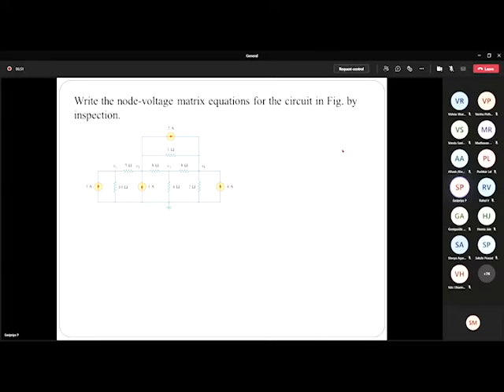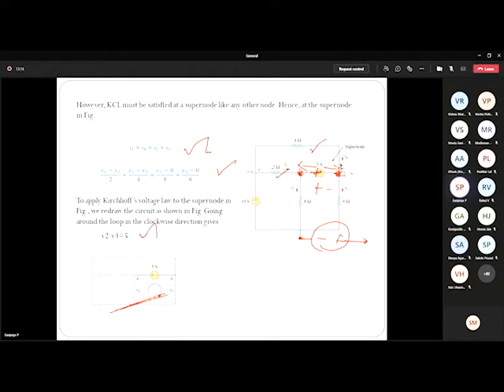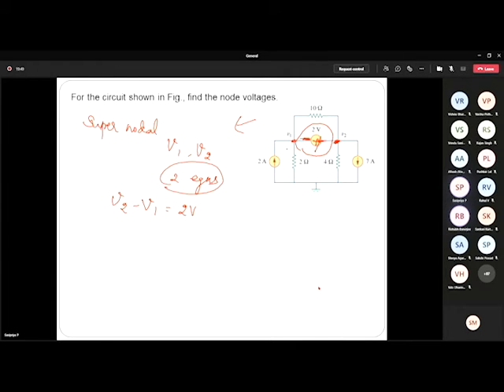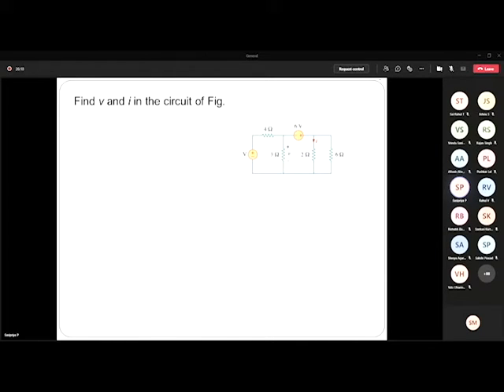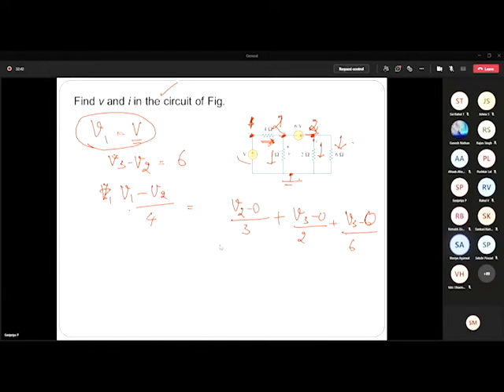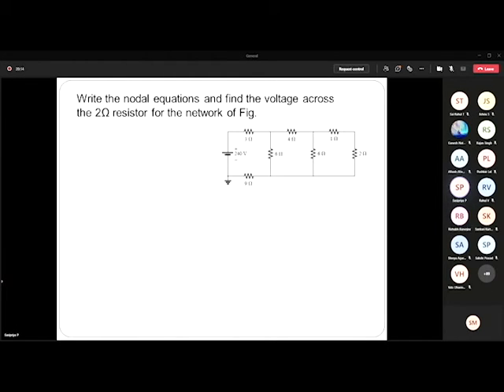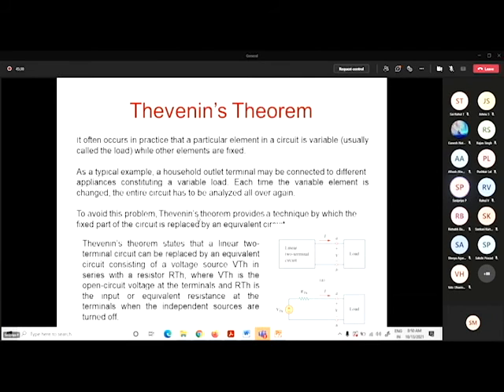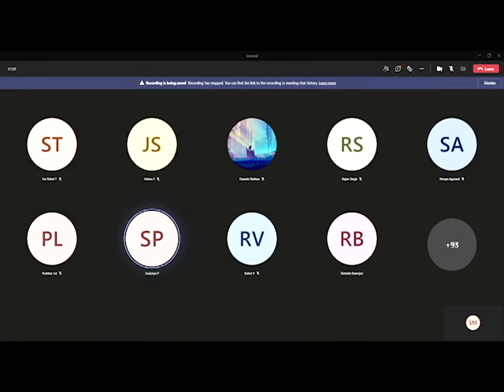BEE Super Mesh, Super Nodal, Mixed type 13/10/21